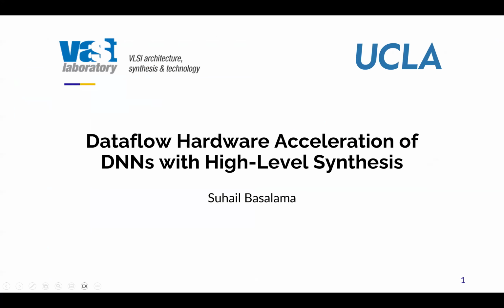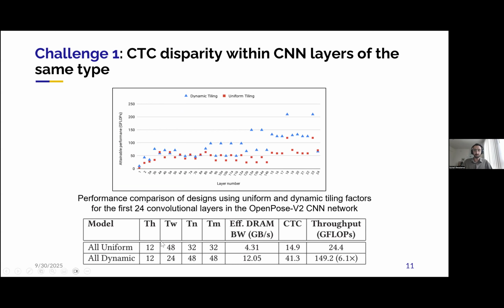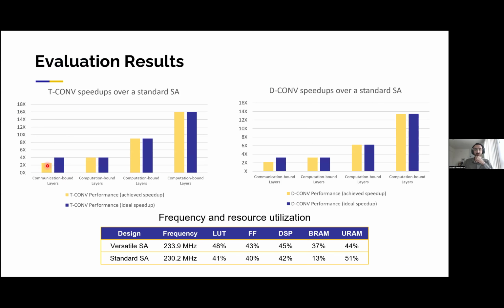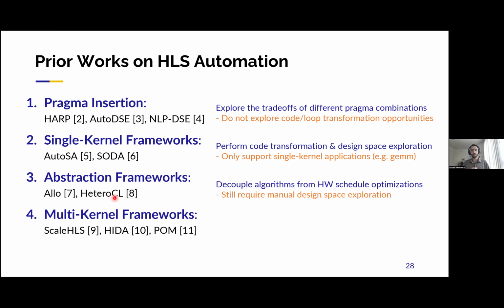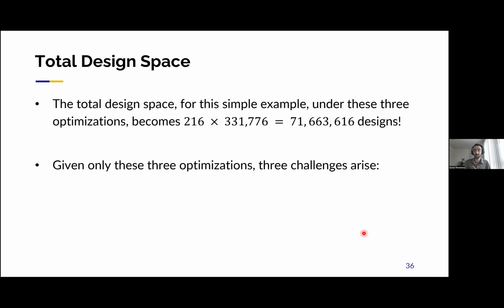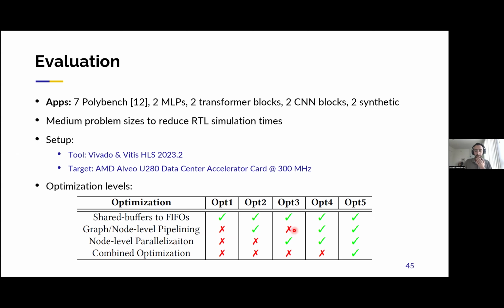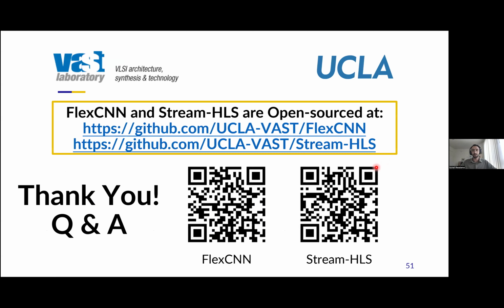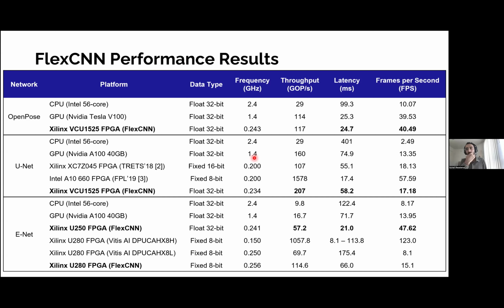Dataflow Hardware Acceleration of DNNs with High-Level Synthesis | Guest Lecture at Yale University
Dataflow Hardware Acceleration of DNNs with High-Level Synthesis — Guest Lecture at Yale University (Fall 2025)

This guest lecture, delivered by Suhail Basalama at Yale University for ECE 8880: FPGA-Based Accelerator Design and Implementation (Fall 2025) taught by Prof. Linghao Song, explores modern approaches to accelerating deep neural networks using dataflow architectures and high-level synthesis (HLS).

The talk introduces two complementary research projects from the UCLA VAST Lab:

FlexCNN (TRETS’23): An end-to-end framework for composing CNN accelerators on FPGAs, featuring dynamic tiling, data layout optimization, and composable systolic arrays.

Stream-HLS (FPGA’25, Best Paper Nominee): A pure dataflow compiler that automates multi-kernel streaming architectures through MLIR transformations, performance modeling, and mixed-integer nonlinear programming (MINLP)-based design space exploration.

Together, these works demonstrate scalable, automated, and high-performance FPGA-based acceleration for AI workloads, bridging the gap between algorithm design and hardware implementation.

The VAST lab at UCLA investigates cutting-edge research topics at the intersection of VLSI technologies, design automation,  architecture, and compiler optimization at multiple scales, from micro-architecture building blocks to heterogeneous compute nodes and scalable data centers.  Current focuses include architecture and design automation for emerging technologies, customizable domain-specific computing with applications to multiple domains, such as imaging processing, bioinformatics, data mining, and machine learning.